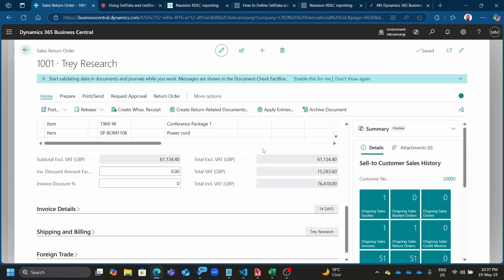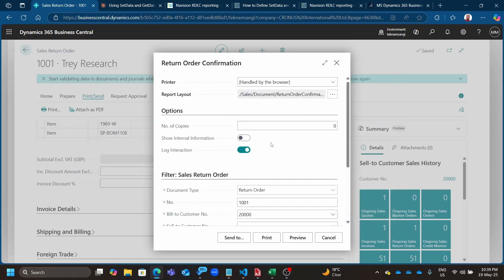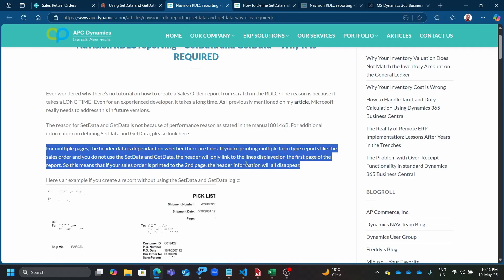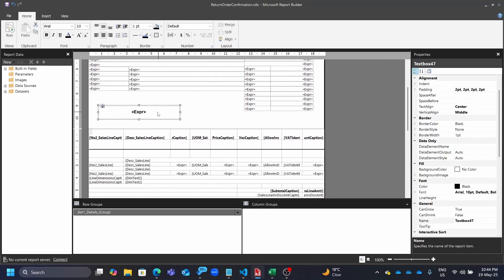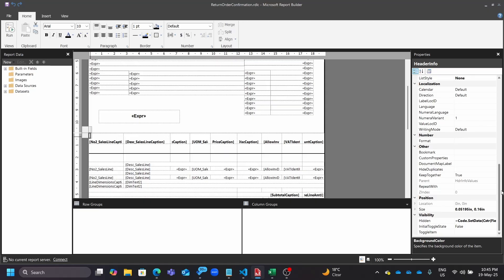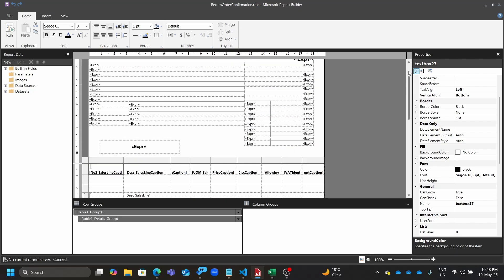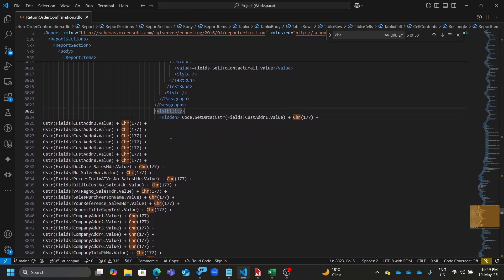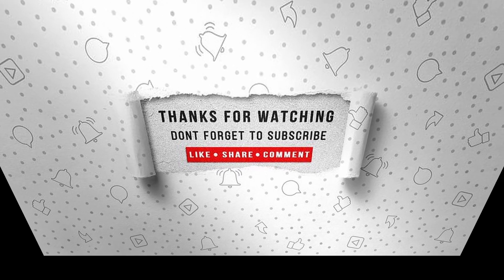Business Central RDLC Reports: SetData & GetData Methods Visual Basic base custom code method.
In this video, I briefly explain why the SetData and GetData methods were used in legacy reports in Microsoft Dynamics 365 Business Central.

Contents
0:00 (Introduction);
1:44 ( SetData & GetData (Custom Code in RDLC Reports));
12:48 (Conclusion);